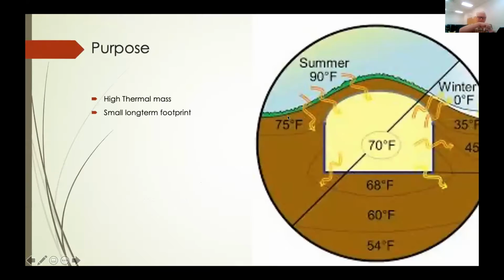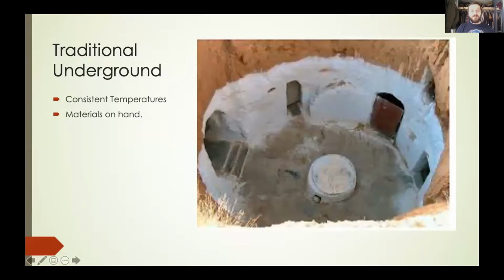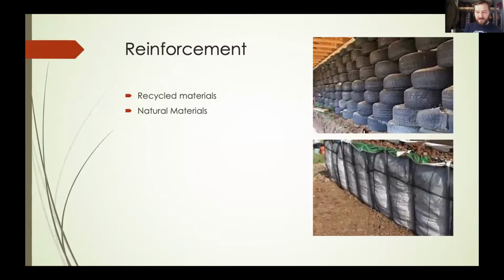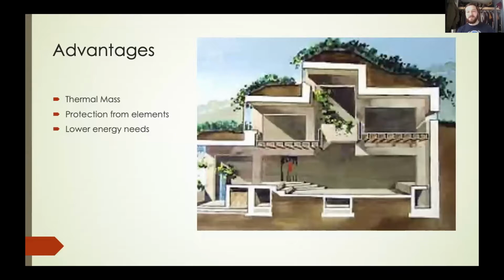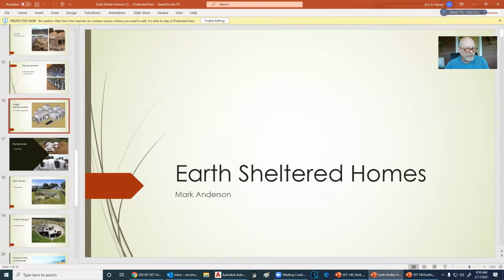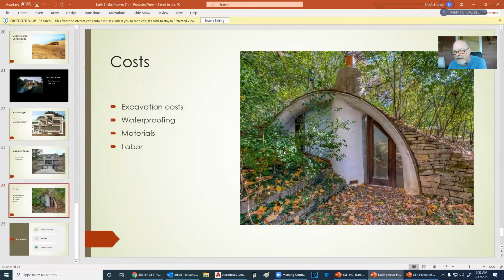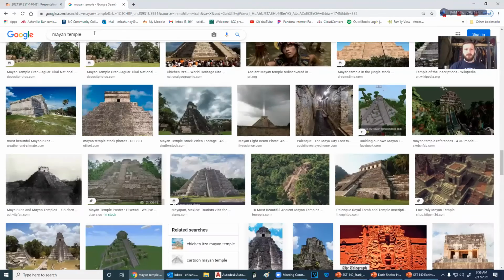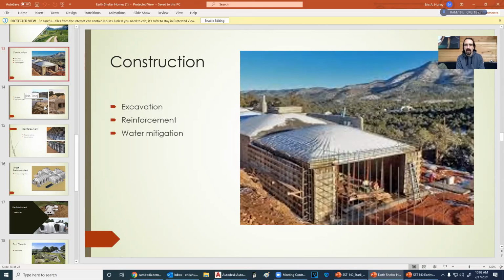Mark Earthshelter homes